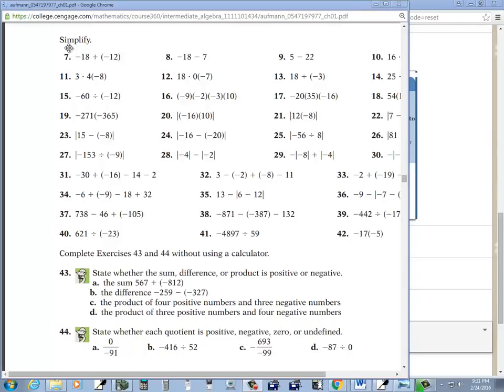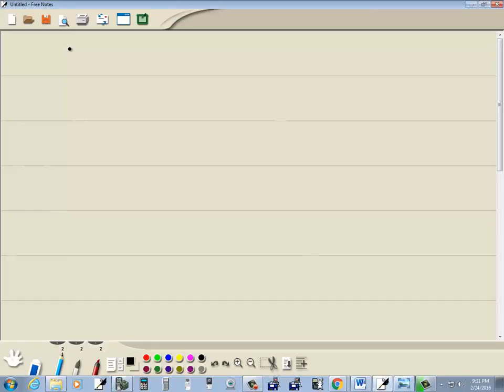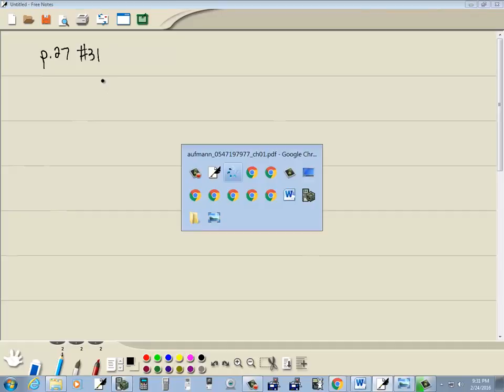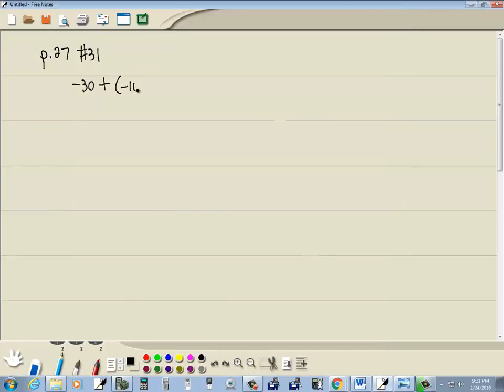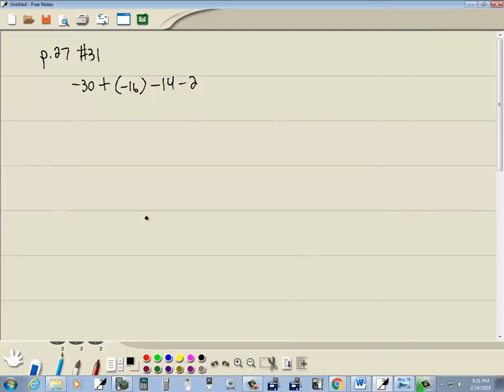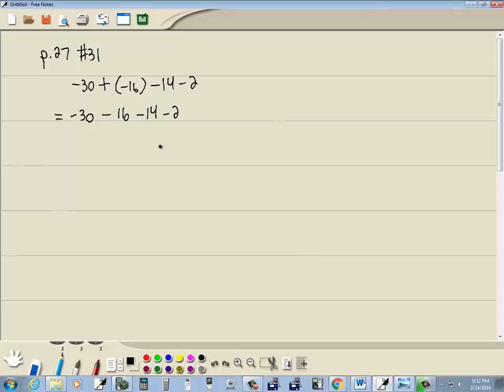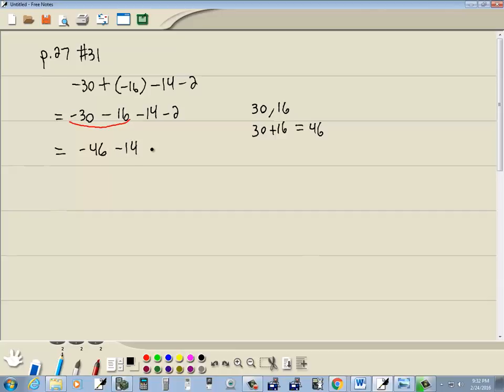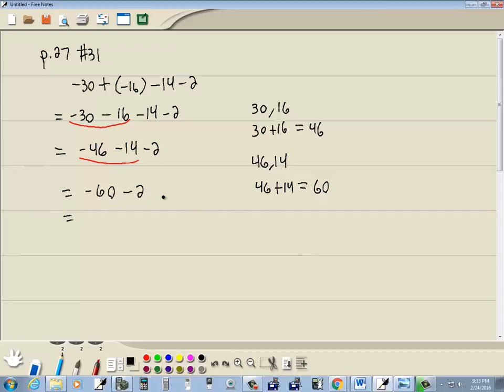CA - Question - 2_24 - 1